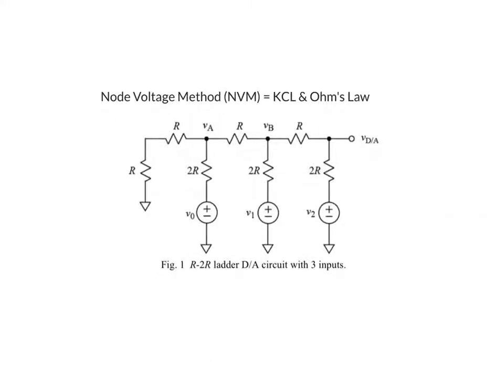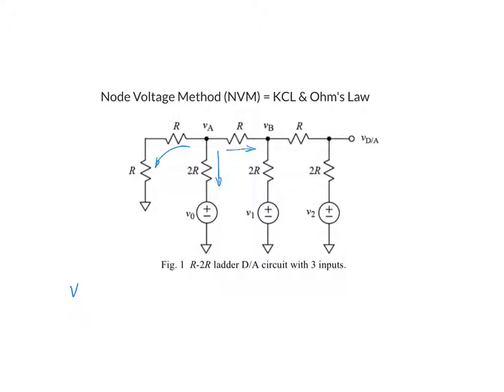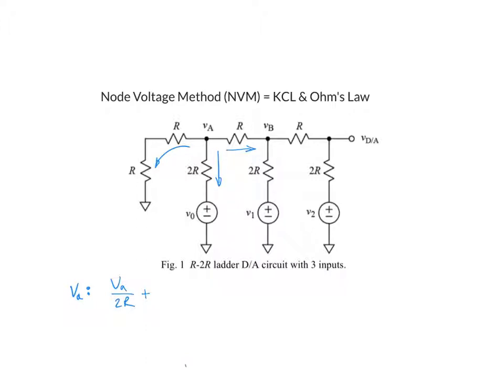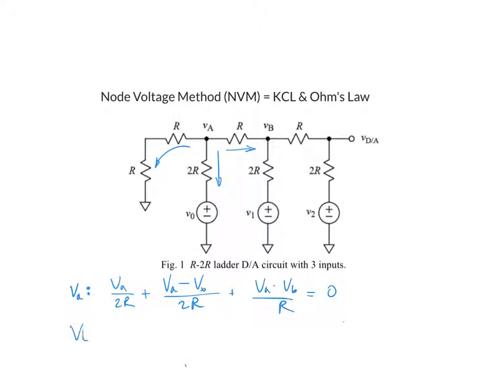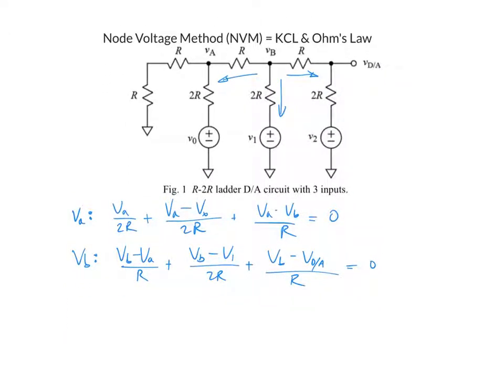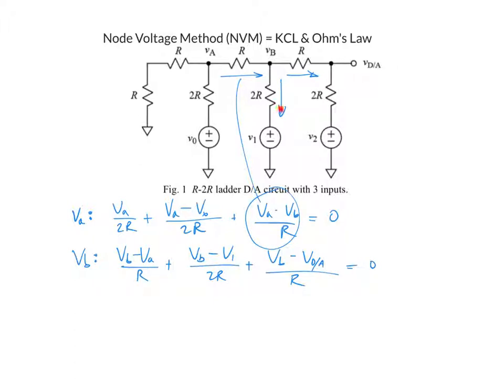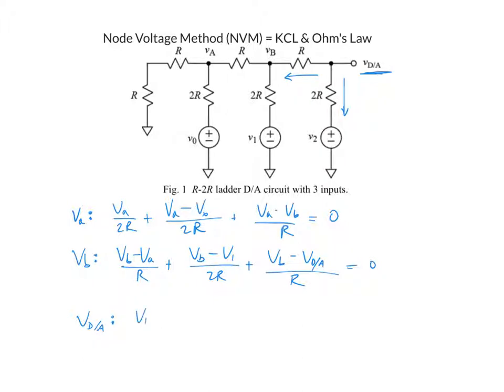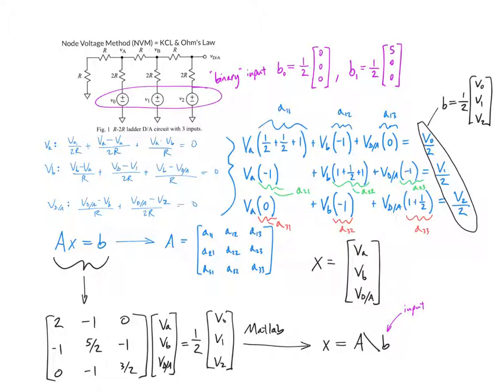Node Voltage Method for solving circuits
Node Voltage Method is just KCL, with each current written in terms of Ohm's Law (whenever possible) using the voltage drop across total resistance in the branch that the current flows.